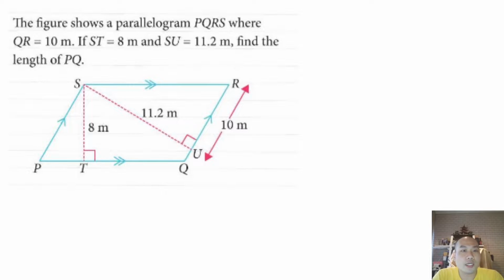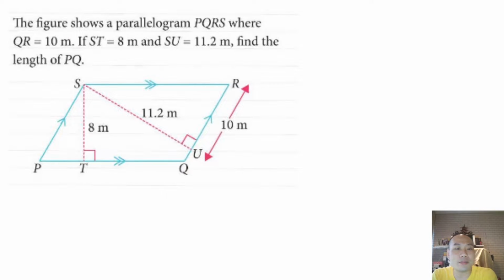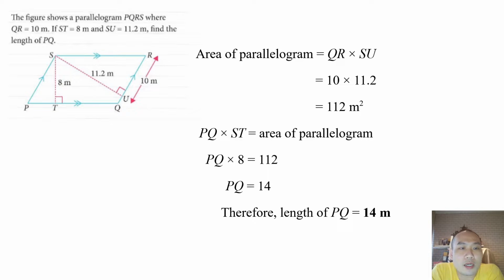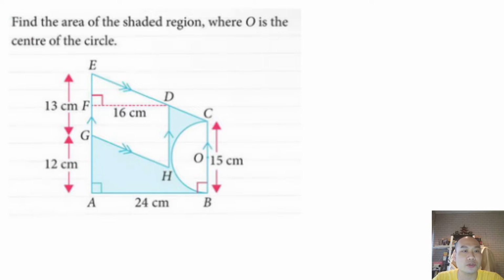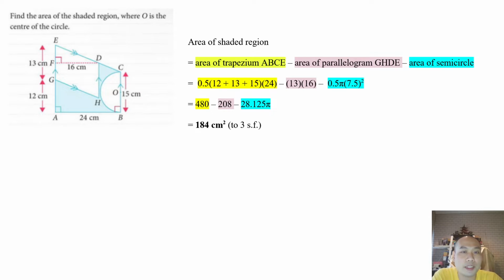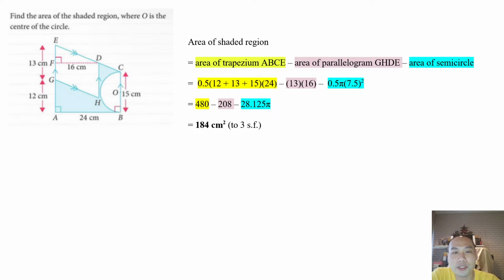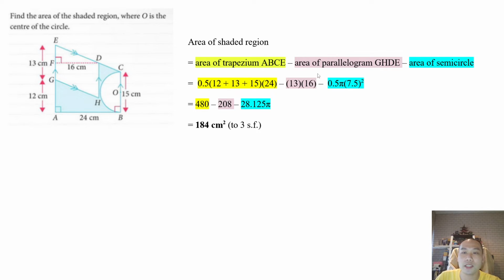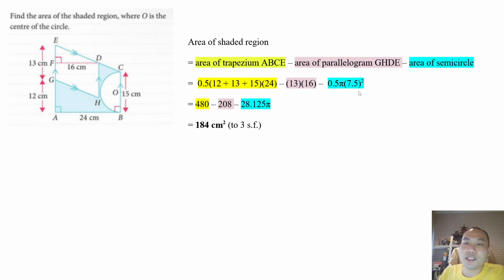A1 Parallelogram and Trapezium